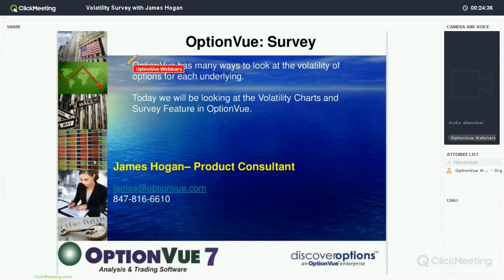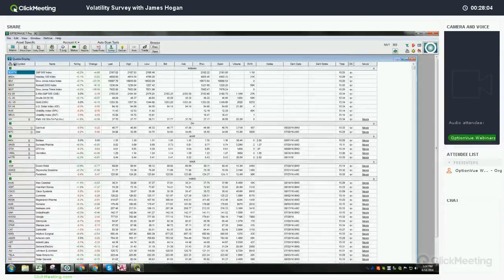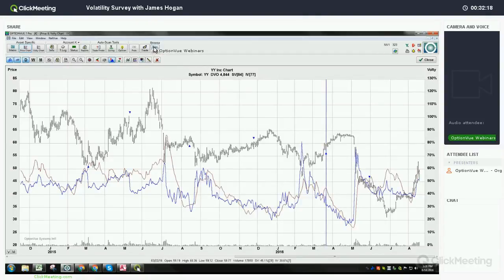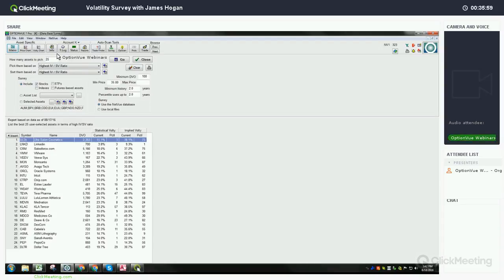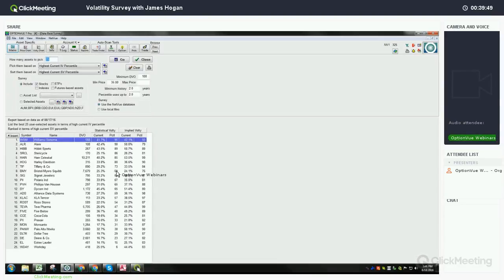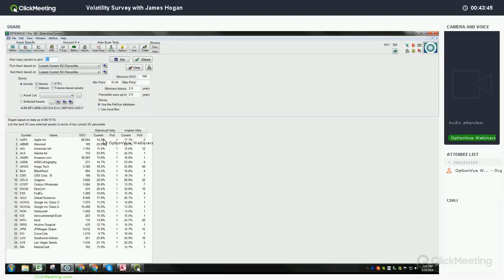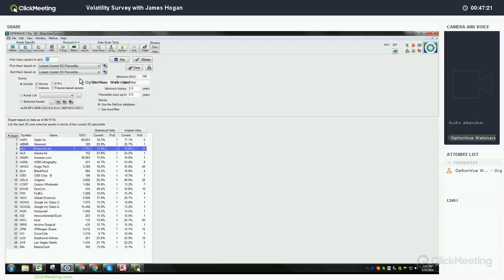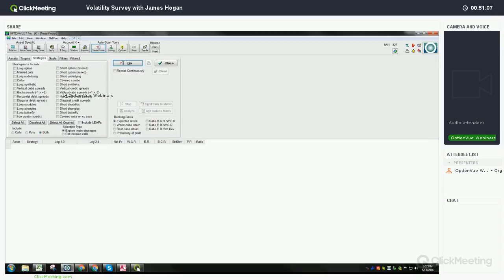The OptionVue Survey: Finding Trade Opportunities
OptionVue comes with many features that help you when trading options. One of the most important concepts in options trading is volatility. OptionVue's Database Survey can be an excellent source of ideas for new assets to trade. The Survey function allows you to access the latest daily data on our NetVue servers to look for assets possessing exceptional liquidity and volatility characteristics. In this recording James shows you how to use the Volatility Survey, and demonstrates how you can scan the market for volatility trading opportunities.